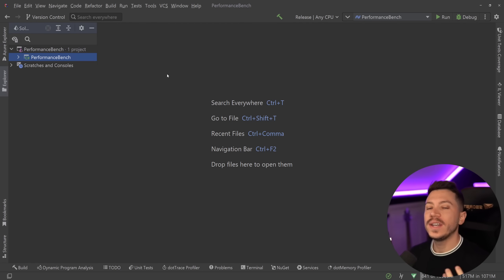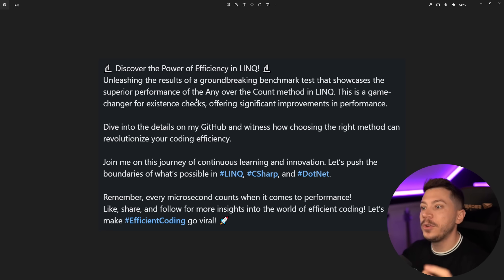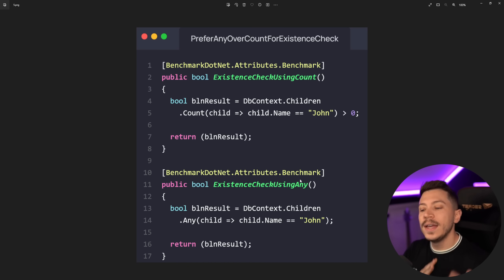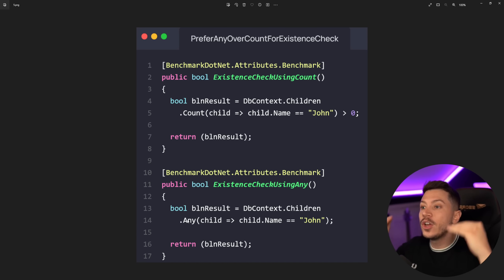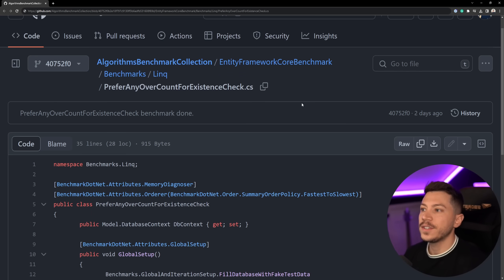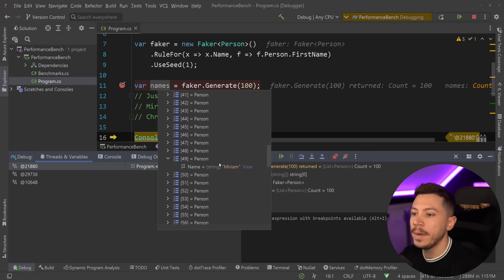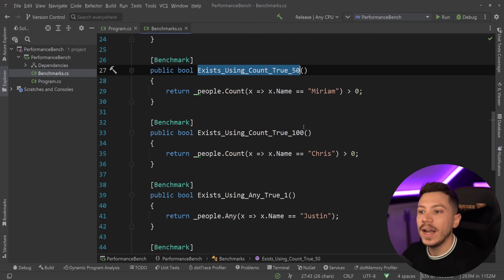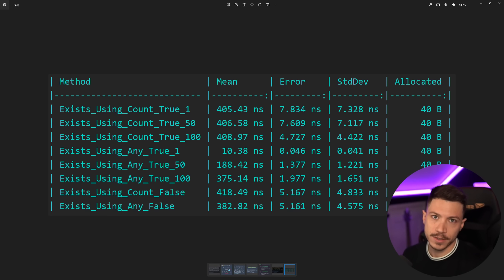"Always Use Any over Count in LINQ" | Code Cop #008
Hello everybody, I'm Nick, and in this video, I'll show you how problematic it can be to use benchmarks to prove a point when the benchmark technique is not very good.